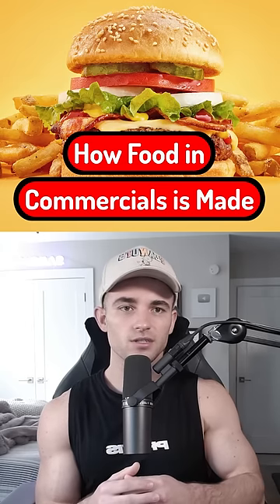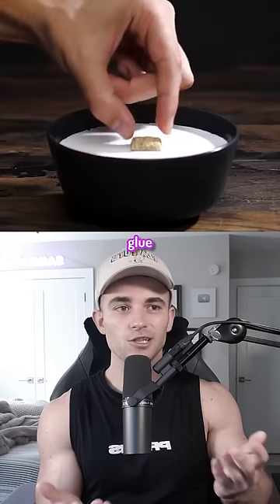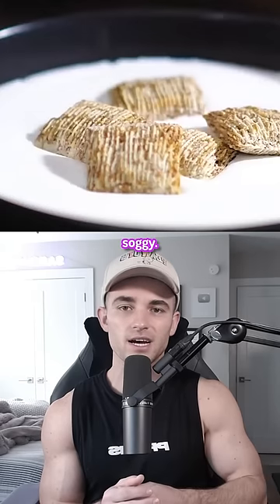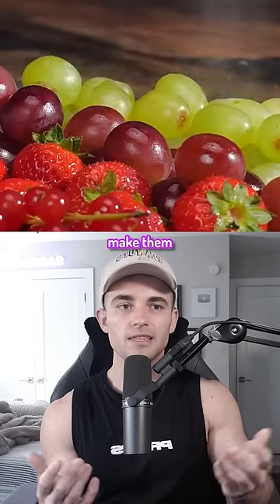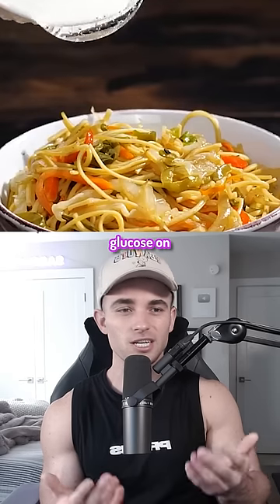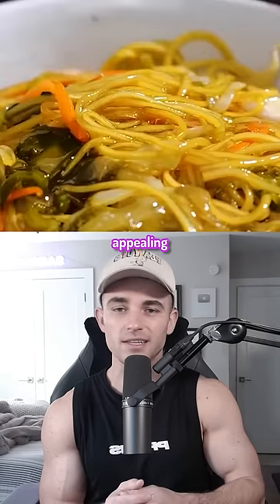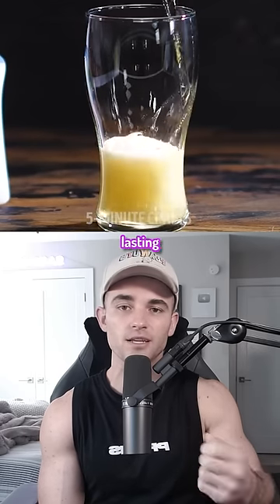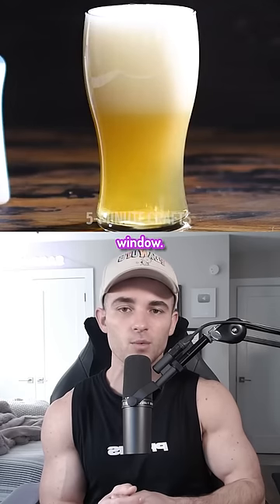How Food is Made in Commercials